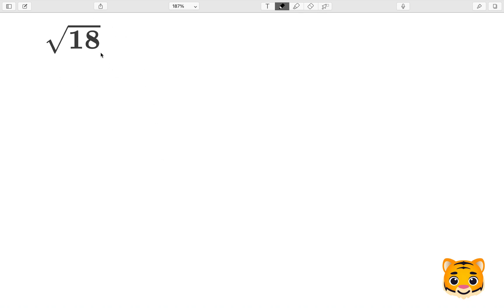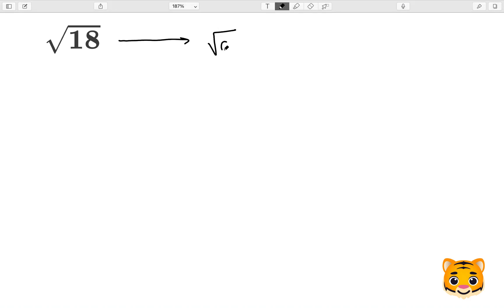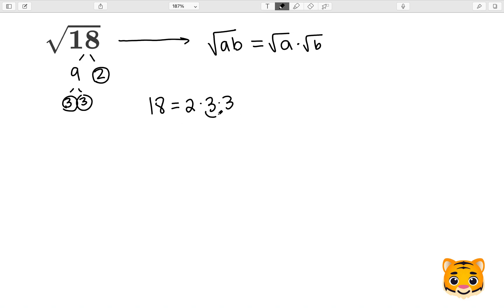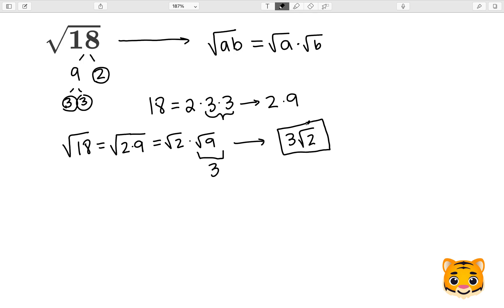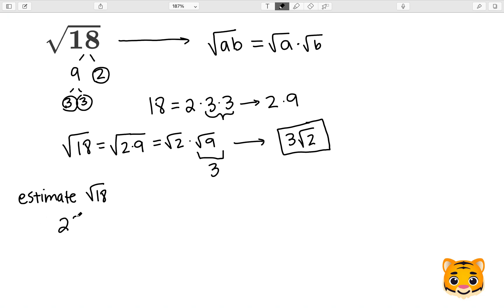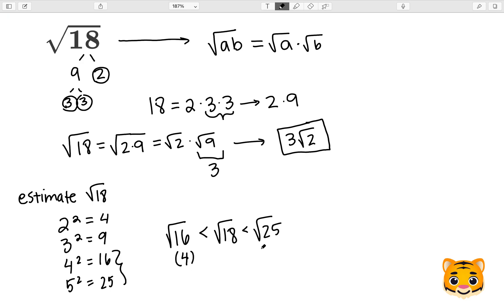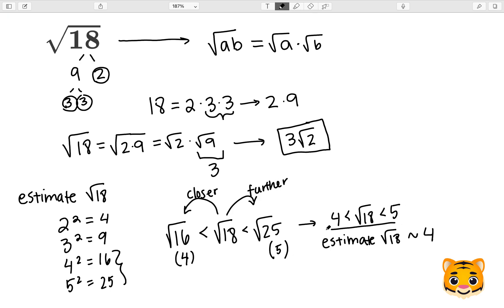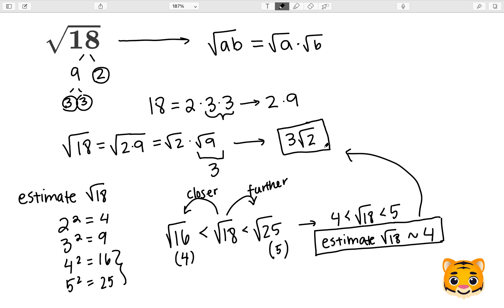Square Root Of 18 (Simplified)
🐯 Step-by-step explanation of how to simplify the square root of 18.

I'll show you how to write this in Simplest Radical Form, and then how to estimate it's value.

Here are other ways to write this problem:
sqrt(18)
√18
\sqrt {18}